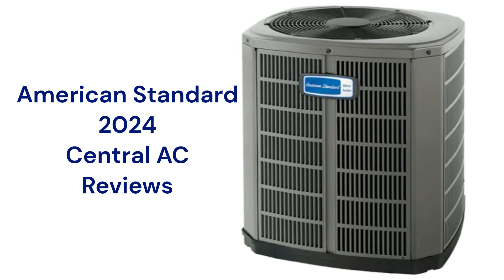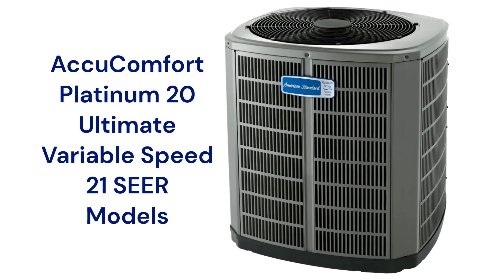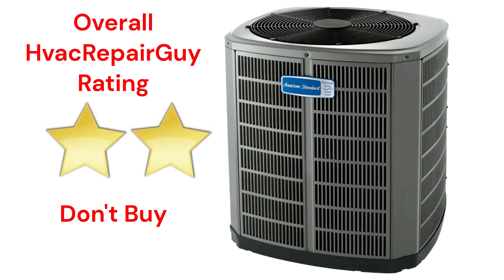HvacRepairGuy 2024 American Standard Brand Central AC Reviews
In this video, HvacRepairGuy reviews the 2023 American Standard brand of central air conditioners. The reviews include the basic Silver 14 models, the premium Gold 16 units, and the ultimate AccuComfort Platinum 20 models.